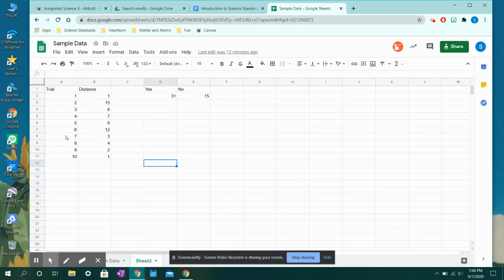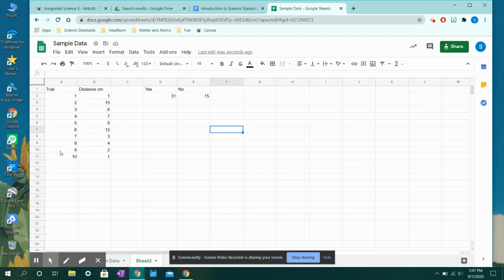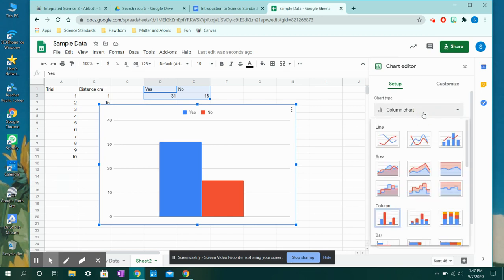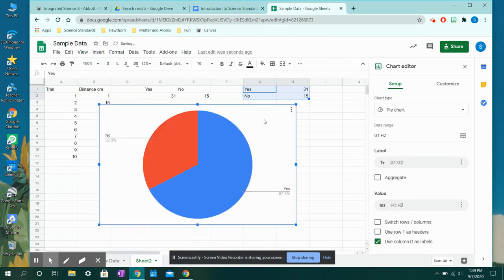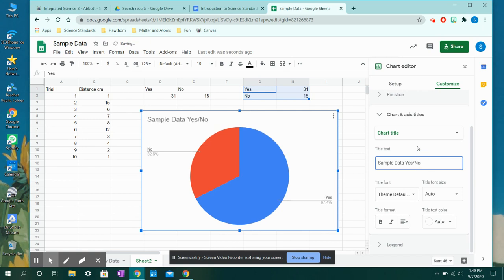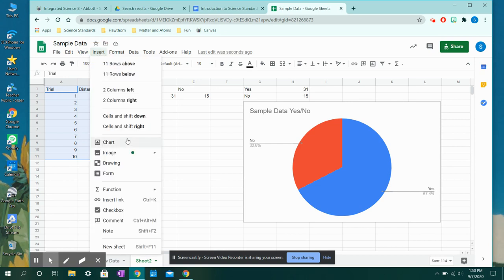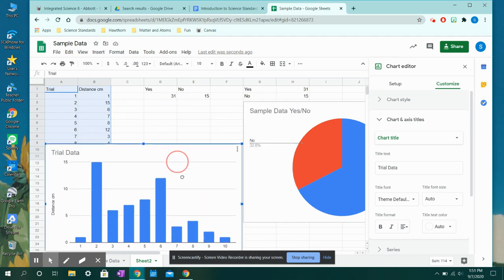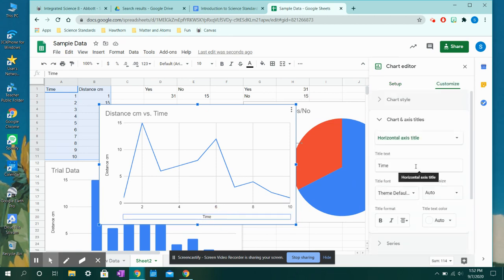Analyzing Data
This video is for week 3 data analyzation material.